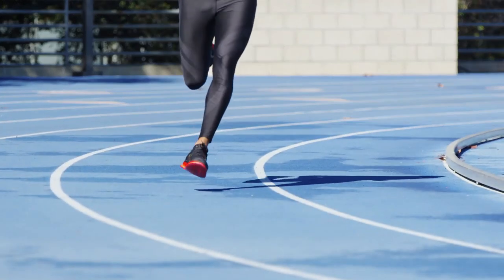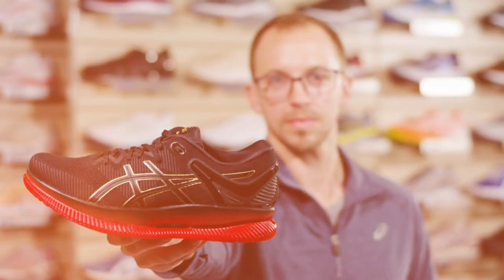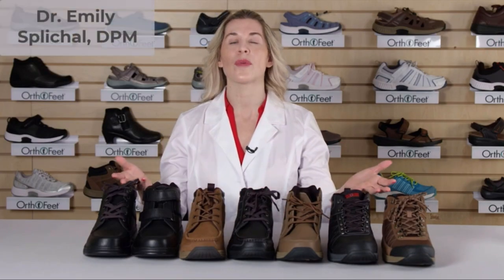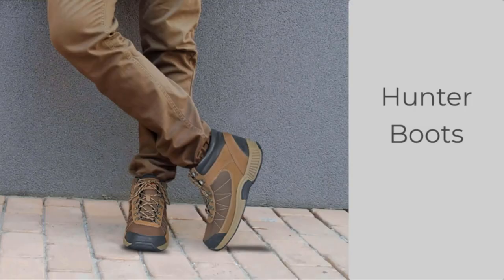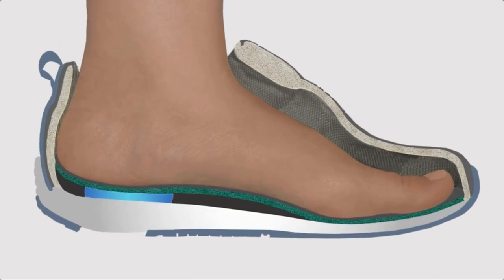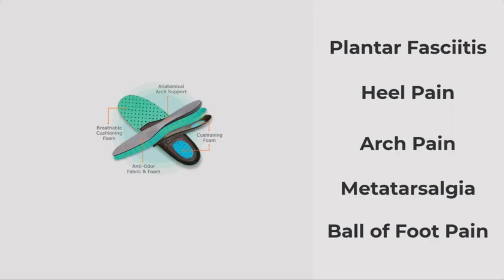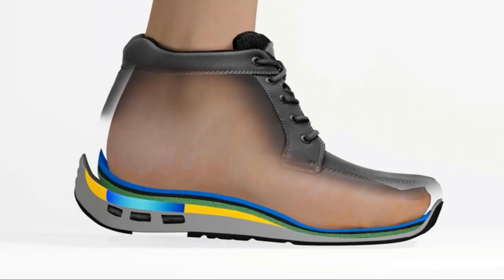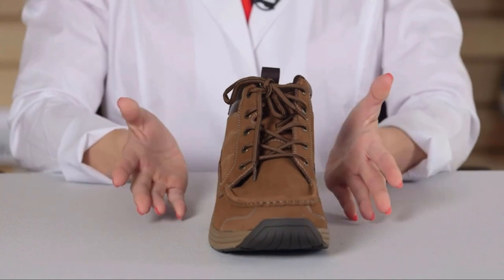Best Shoes For Overpronation - Top 10 Best Running & Walking Shoes for Overpronation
Best Mens Walking Shoes - Top 10 Best Walking Shoes for Men
Are you looking for the best shoes for overpronation in 2023? If you don't have time for the details, here are the top 10 best running & walking shoes for overpronation

Overpronation is the term used for the condition where the foot rolls inwards when weight is placed on it. It is an issue that many people have and it can be caused by a variety of factors such as genetic predisposition, injury, or even just poor shoe selection. Pronation is also known to be a common cause of plantar fasciitis. The best shoes for overpronation are those that are designed with a wide toe box and a high heel to help provide stability and support.

If you're someone who overpronates, you know how hard it is to find the perfect shoe. Overpronation is a common condition that occurs when the foot rolls too much inward when landing from a jump. Pronation happens when the foot lands flat on the ground and then rolls inward during weight bearing activities like walking or running. It is important for someone with overpronation to find shoes that will help them with their condition. One of the best shoes for overpronation is the Saucony Ride 8. Saucony Ride 8's are designed with a wider toe box and cushioned insole, which helps to absorb shock and protect your joints. These shoes are also breathable, which is important for people with any type of foot problems.

Finding the best shoes for overpronation can take a lot of time. So, in this video, we will narrow down the top 10 best running shoes for overpronation this year based on price, quality, performance, and durability.

Here you can find the best shoes for overpronation and we’ve checked their extra features. All you expect to do is watch the video and see the best walking shoes for overpronation.

     This help supports the channel and allows us to continue to

      leave us a message (thereviewseeker at gmail dot com) so we
      can resolve the issue.